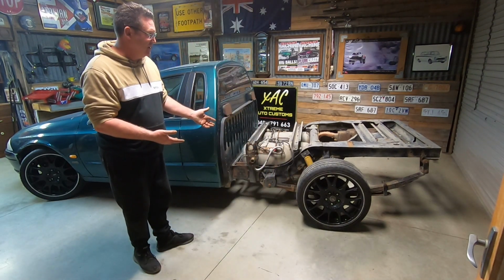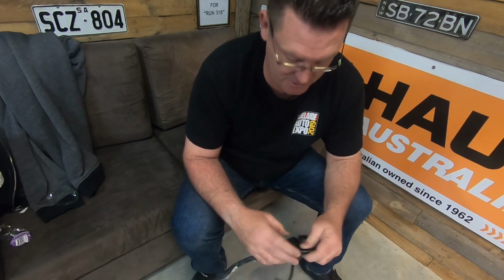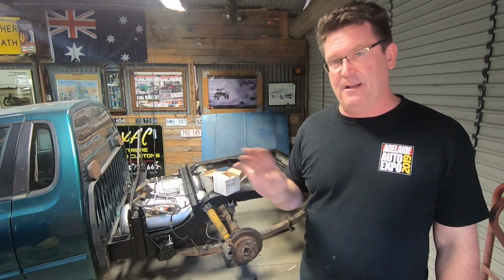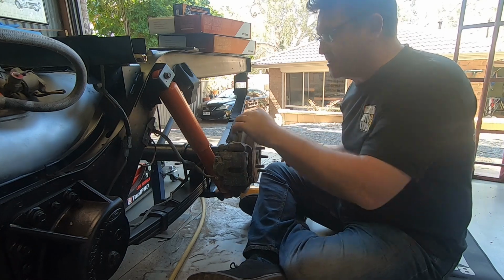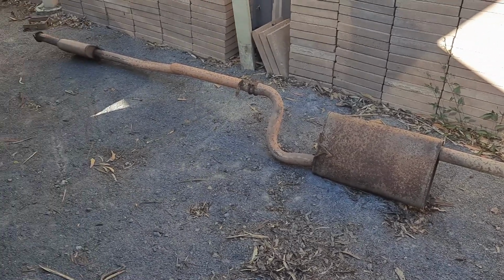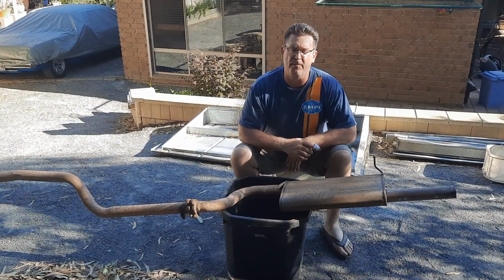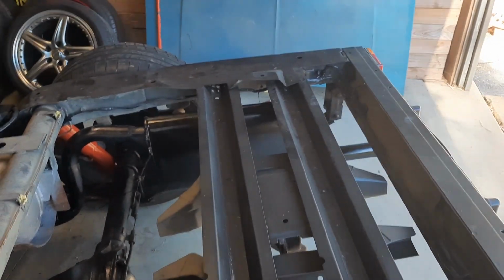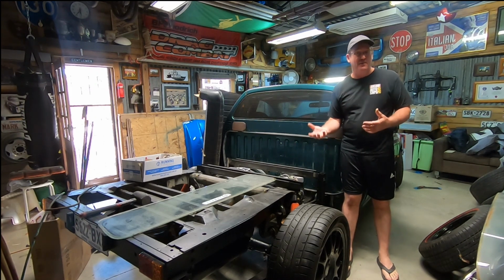SE6 EP3 The OH2 Garage AU Falcon 1 tonner gets lean, low and clean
After a while on the back burner, the AU 1 tonner finally gets some love. The chassis is tidied, the wiring sorted, and the exhaust and rear rim get some attention too! It's all starting to really come together, with the exception of the immobiliser. that's still on the fritz and not working